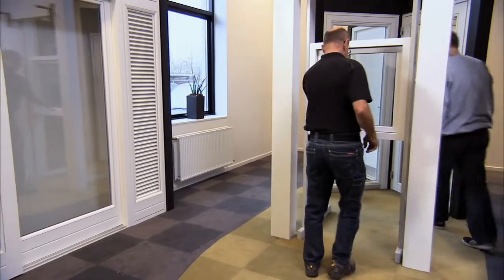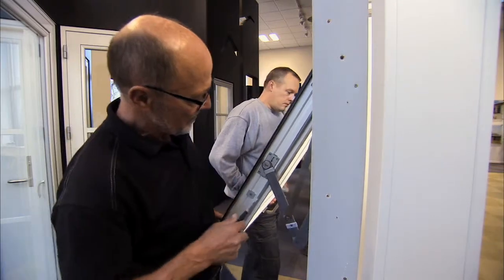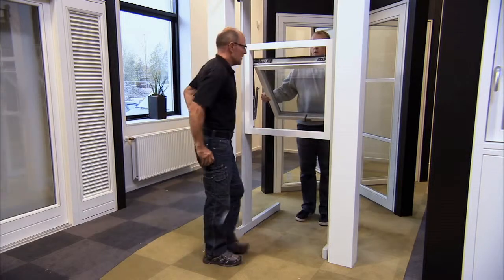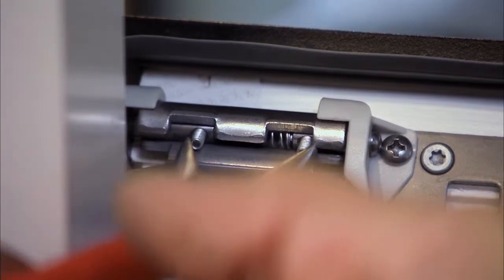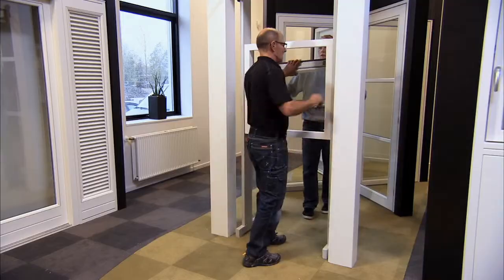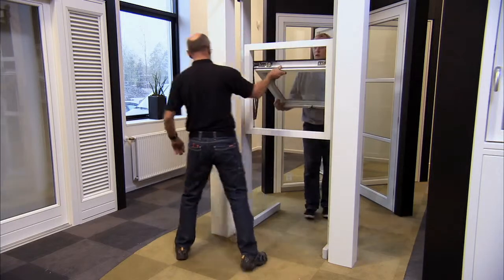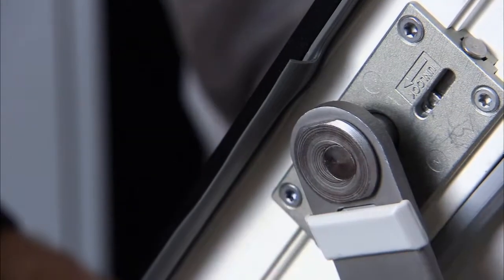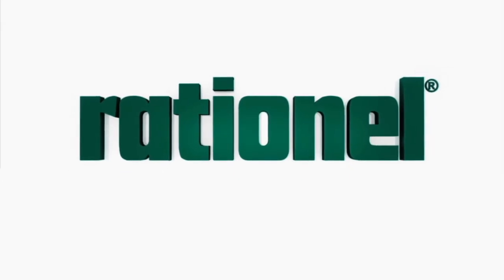How to seperate sash from frame on Rationel AURAPLUS topswing window